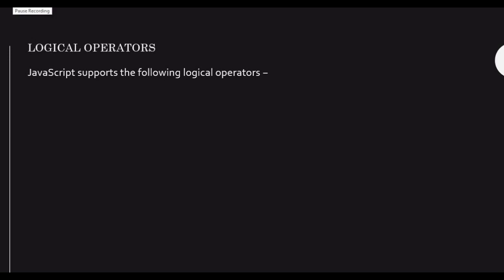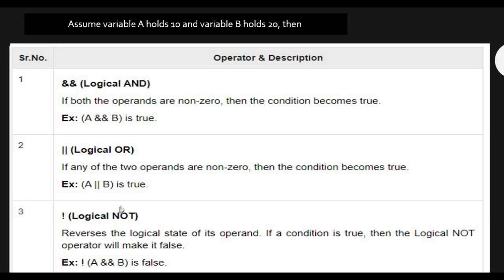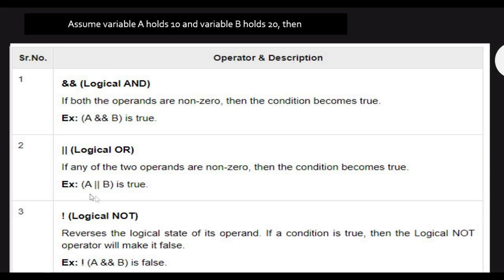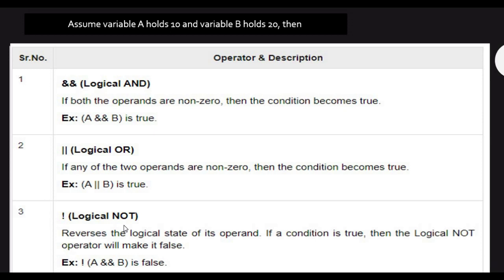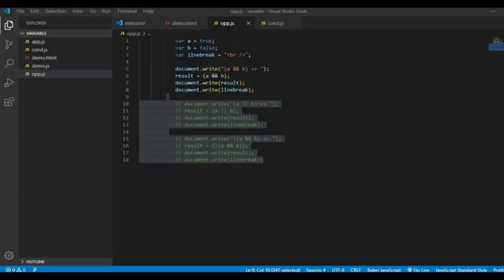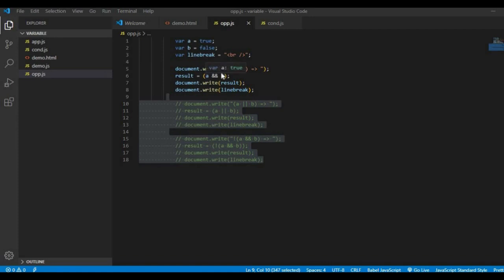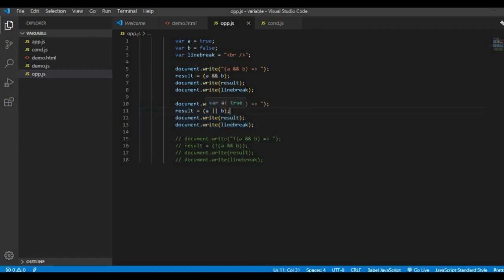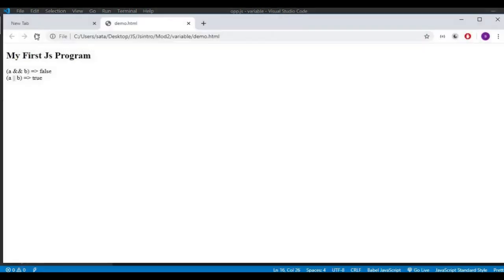Logical Operators in JavaScript [ENG] Module 1 Lecture 9 ZE - 214